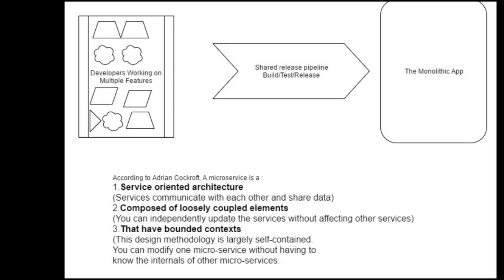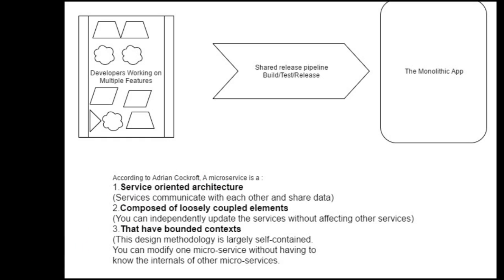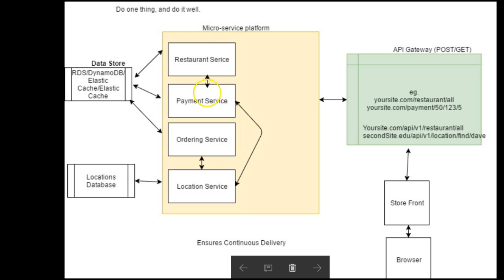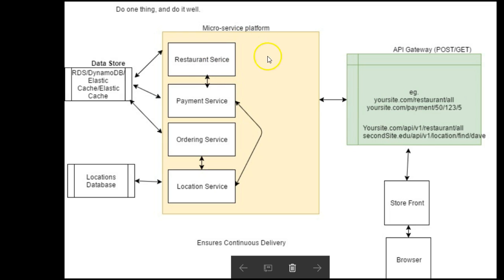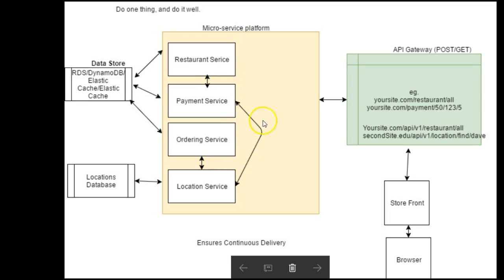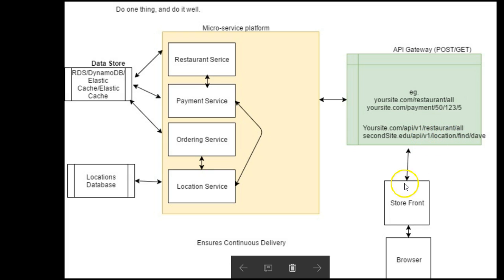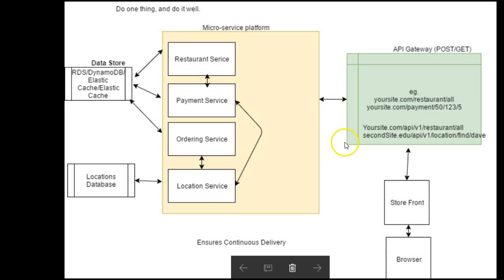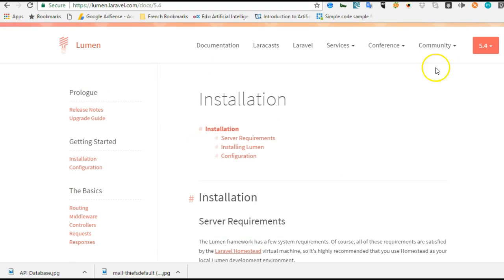API tutorial for beginners step by step - 3 - Monolithic vs Microservices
Monolithic vs. Microservices Architecture
Monolithic Architecture

When developing a server-side application you can start it with a modular hexagonal or layered architecture which consists of different types of components:
Presentation — responsible for handling HTTP requests and responding with either HTML or JSON/XML (for web services APIs).
Business logic — the application’s business logic.
Database access — data access objects responsible for access the database.
Application integration — integration with other services (e.g. via messaging or REST API).
Despite having a logically modular architecture, the application is packaged and deployed as a monolith. Benefits of Monolithic Architecture
Simple to develop.
Simple to test. For example you can implement end-to-end testing by simply launching the application and testing the UI with Selenium.
Simple to deploy. You just have to copy the packaged application to a server.
Simple to scale horizontally by running multiple copies behind a load balancer.
In the early stages of the project it works well and basically most of the big and successful applications which exist today were started as a monolith.
Drawbacks of Monolithic Architecture
This simple approach has a limitation in size and complexity.
Application is too large and complex to fully understand and made changes fast and correctly.
The size of the application can slow down the start-up time.
You must redeploy the entire application on each update.
Impact of a change is usually not very well understood which leads to do extensive manual testing.
Continuous deployment is difficult.
Monolithic applications can also be difficult to scale when different modules have conflicting resource requirements.
Another problem with monolithic applications is reliability. Bug in any module (e.g. memory leak) can potentially bring down the entire process. Moreover, since all instances of the application are identical, that bug will impact the availability of the entire application.
Monolithic applications has a barrier to adopting new technologies. Since changes in frameworks or languages will affect an entire application it is extremely expensive in both time and cost.
Microservices Architecture
The idea is to split your application into a set of smaller, interconnected services instead of building a single monolithic application. Each microservice is a small application that has its own hexagonal architecture consisting of business logic along with various adapters. Some microservices would expose a REST, RPC or message-based API and most services consume APIs provided by other services. Other microservices might implement a web UI.
The Microservice architecture pattern significantly impacts the relationship between the application and the database. Instead of sharing a single database schema with other services, each service has its own database schema. On the one hand, this approach is at odds with the idea of an enterprise-wide data model. Also, it often results in duplication of some data. However, having a database schema per service is essential if you want to benefit from microservices, because it ensures loose coupling. Each of the services has its own database. Moreover, a service can use a type of database that is best suited to its needs, the so-called polyglot persistence architecture.
Some APIs are also exposed to the mobile, desktop, web apps. The apps don’t, however, have direct access to the back-end services. Instead, communication is mediated by an intermediary known as an API Gateway. The API Gateway is responsible for tasks such as load balancing, caching, access control, API metering, and monitoring.

The Microservice architecture pattern corresponds to the Y-axis scaling of the Scale Cube model of scalability.
Benefits of Microservices Architecture
It tackles the problem of complexity by decomposing application into a set of manageable services which are much faster to develop, and much easier to understand and maintain.